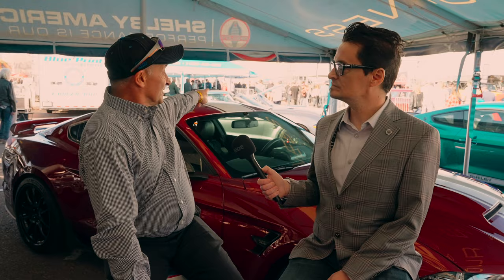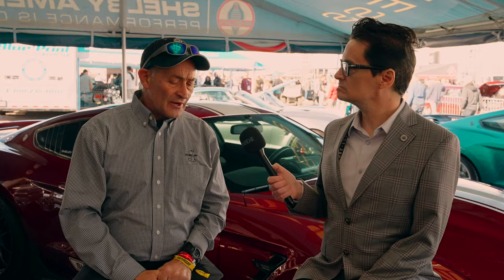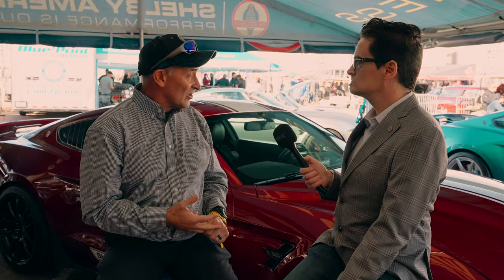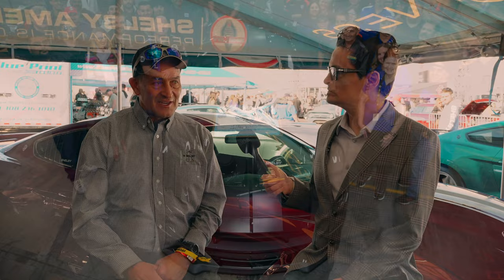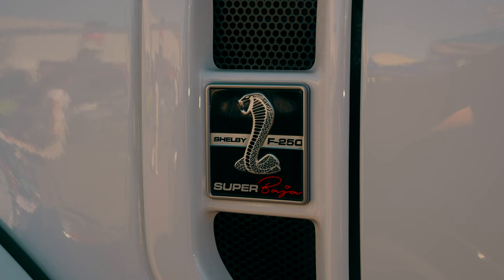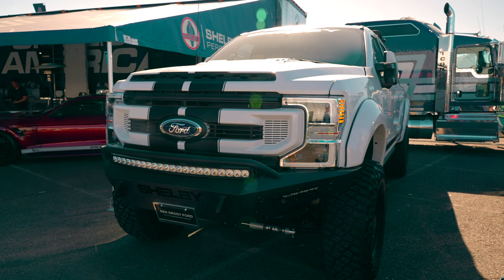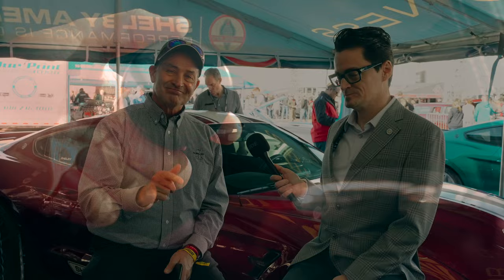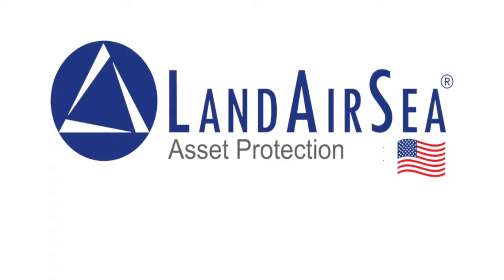Exclusive Interview with Gary Patterson, President of Shelby American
Today’s feature on ClassicCars TV is an interview with Gary Patterson, President of Shelby American. During our chat Gary discusses new vehicles from Shelby American, continuation cars, the history of the company, and his philosophy of acknowledging the past but always keeping an eye on the future.